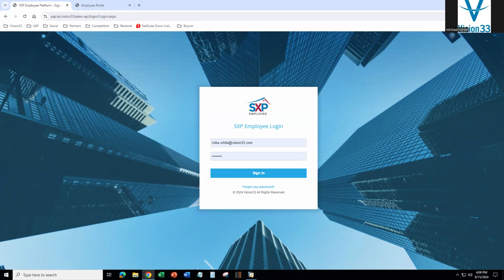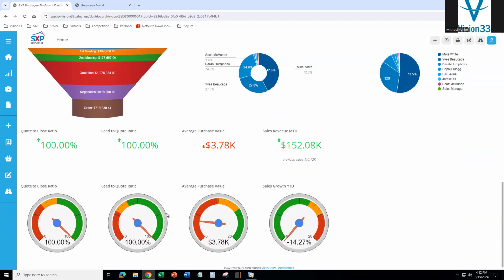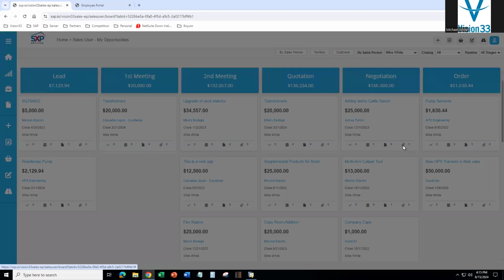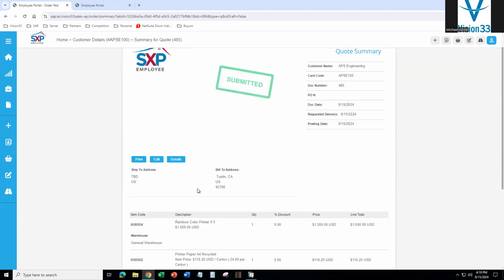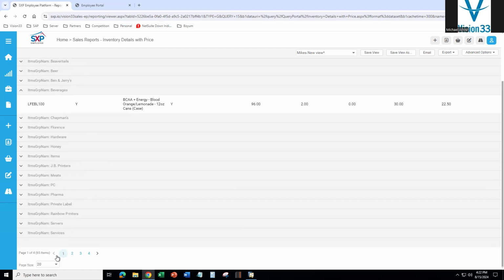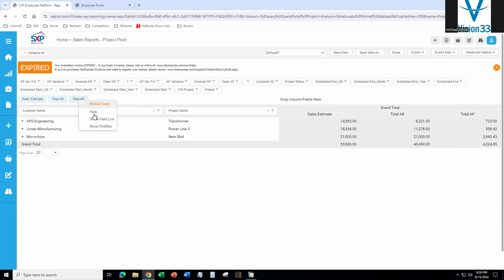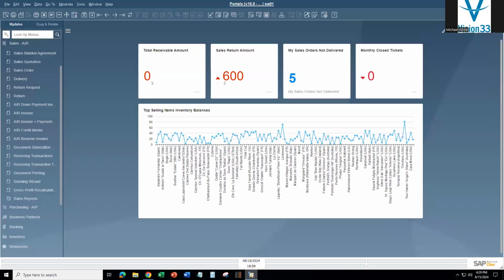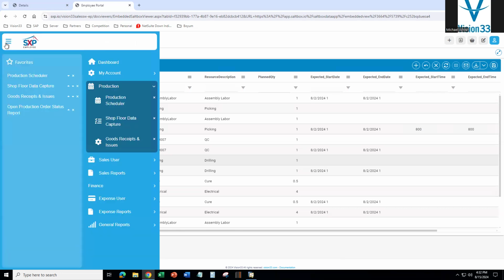SXP Employee Portal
Vision33 SXP Employee Portal. The Vision33 Employee Portal is powered by SaltBox, our iPaaS solution enabling customers to actually develop their own Portal applications and integrations above and beyond the delivered functionality.